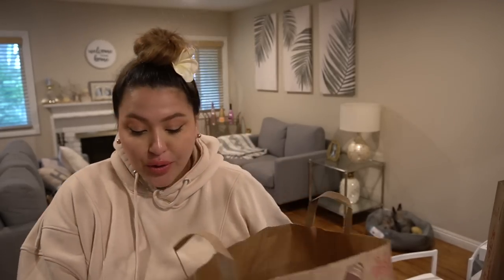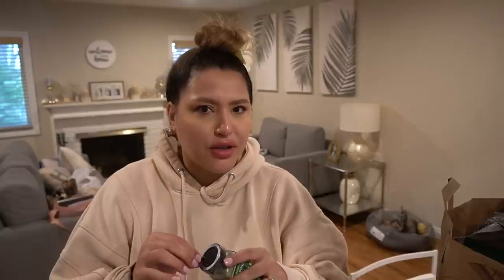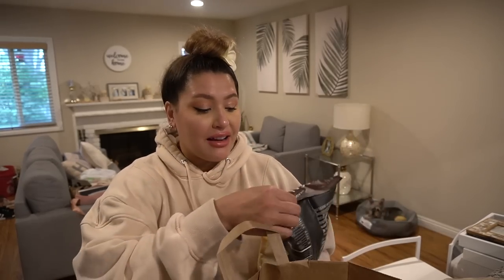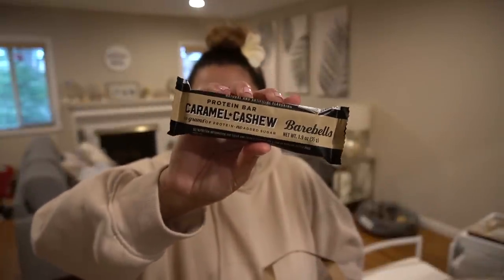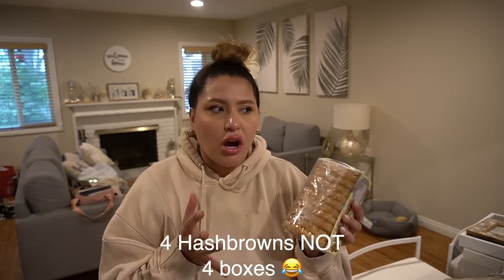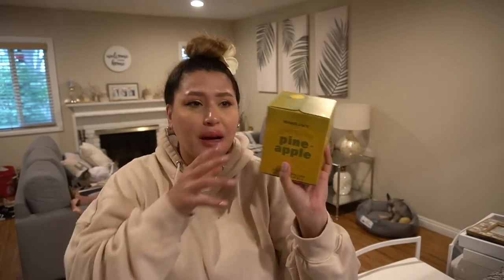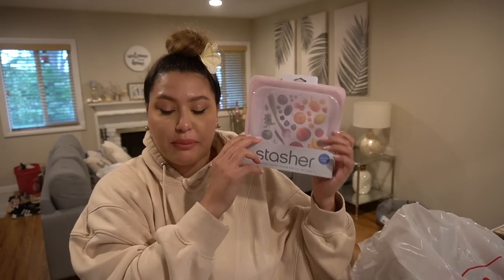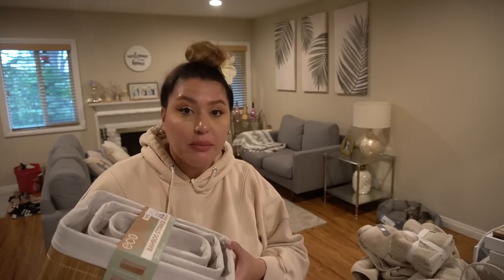TRADER JOES + HOME GOODS HAUL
AMAZON STORE W/ ALL MY FAVES:

     WhatWouldLizzyDo
 28364 S. Western Ave #24